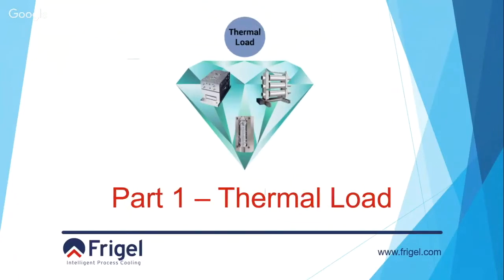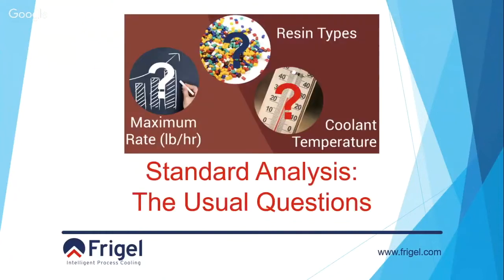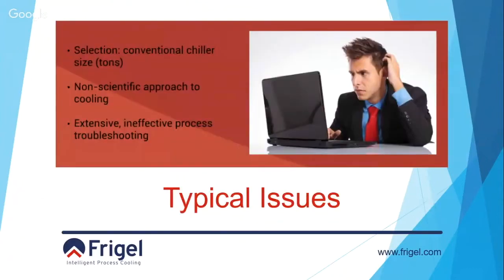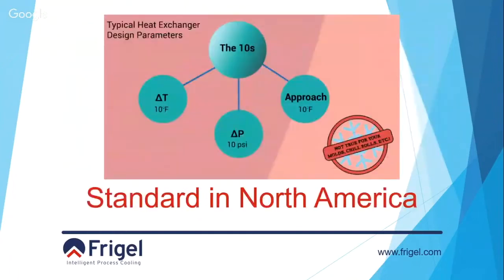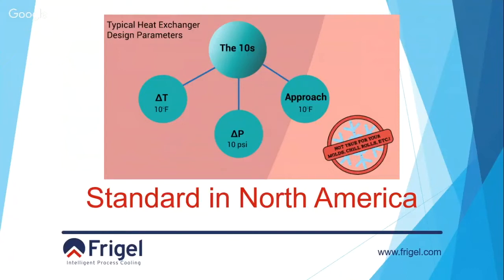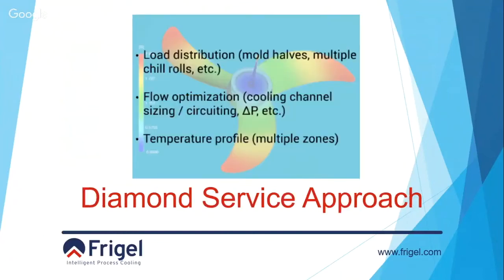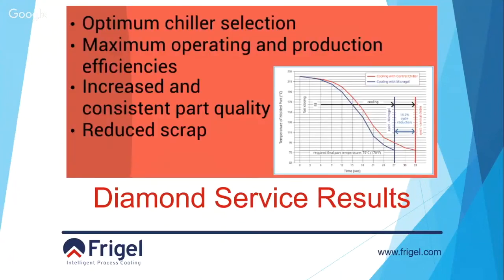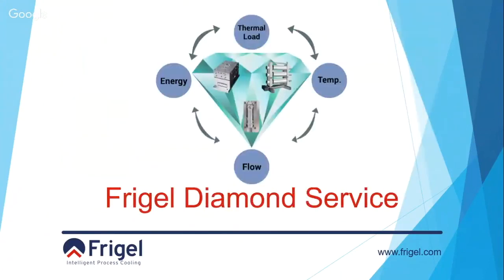Diamond Service Pt 1: Thermal Load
The first tutorial on the interactive Diamond Service presentation - Thermal Loads.

TIME STAMPS

Always The First Step: 00:57
Standard Analysis: The Questions: 1:22
Typical Issues: 2:04
Typical Results: 2:30
Standard In North America: 2:58
Diamond Service Approach: 4:07
Diamond Service Results: 4:46

Royaly free music: Traveller - David Szesztay